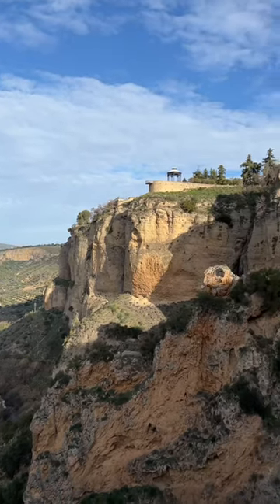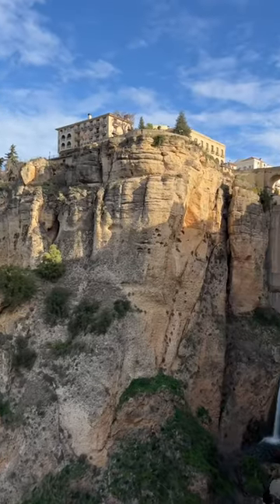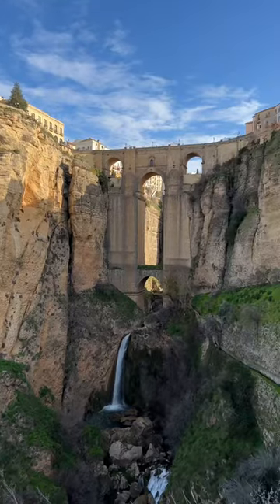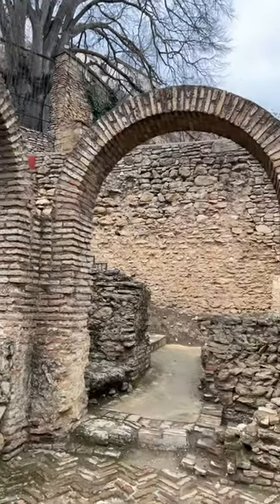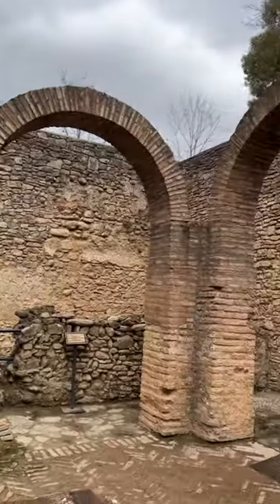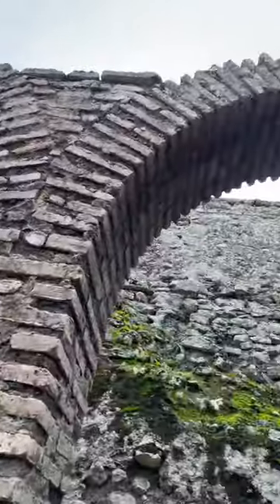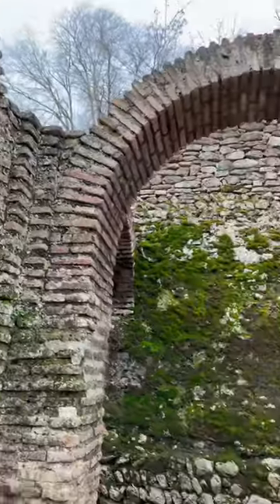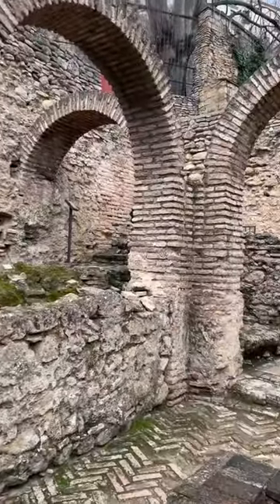Arab Baths in Ronda, Spain.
Ronda is a charming town located in the southern region of Andalusia, Spain. It is known for its stunning gorge, Puente Nuevo bridge, and white-washed buildings. However, another hidden gem lies in the heart of the town - the Arab Baths of Ronda. These thermal baths date back to the 13th century and offer a glimpse into the rich history of the Moors in Spain.

The Arab Baths of Ronda, also known as Baños Árabes, were built during the Muslim occupation of Spain. The Moors were known for their advanced architecture and engineering skills, and the Arab Baths are a testament to this fact. The baths were used for ritual purification before prayer, as well as for relaxation and socializing.

The Arab Baths of Ronda are located in a small alleyway, just off the bustling main street. As you enter the courtyard, you are transported back in time to the era of the Moors. The courtyard is adorned with intricate tile work, arches, and fountains, which add to the tranquil ambiance of the place. The Arab Baths consist of three rooms - a cold room, a warm room, and a hot room, each with its own unique features.

The cold room, also known as the frigidarium, is the first room you enter. It is a rectangular-shaped room with a high ceiling and a small pool in the center. The pool is filled with cold water and is used for cooling off after spending time in the warm or hot room.

The warm room, also known as the tepidarium, is a circular-shaped room with a domed ceiling. It is heated by a furnace, which was located outside the building, and the warm air is circulated through the room via a system of ducts. The warm room is where people would relax, socialize, and receive massages.

The hot room, also known as the caldarium, is the highlight of the Arab Baths. It is a rectangular-shaped room with a low ceiling, and the temperature inside is heated to a scorching 50 degrees Celsius. The heat is generated by a hypocaust system, where hot air and steam are circulated under the raised floor. The hot room was used for ritual purification before prayer and was also believed to have medicinal properties.

Visiting the Arab Baths of Ronda is a unique and fascinating experience. The baths have been beautifully preserved, and the attention to detail in the architecture and engineering is awe-inspiring. The tranquil atmosphere of the place makes it an ideal spot for relaxation and contemplation. If you are planning a trip to Ronda, be sure to add the Arab Baths to your list of must-see attractions.